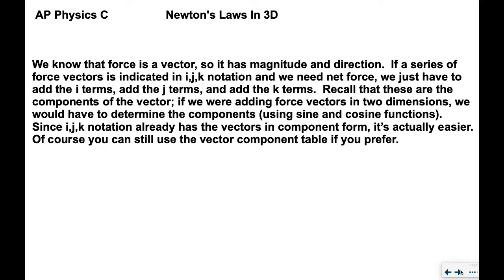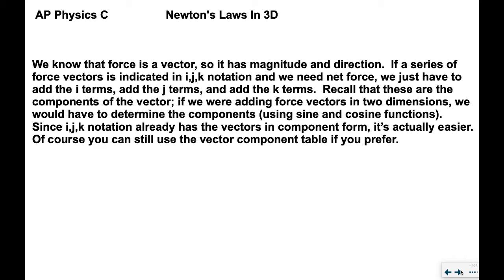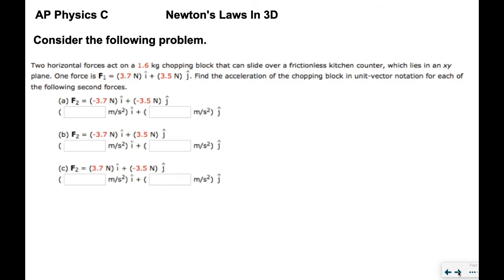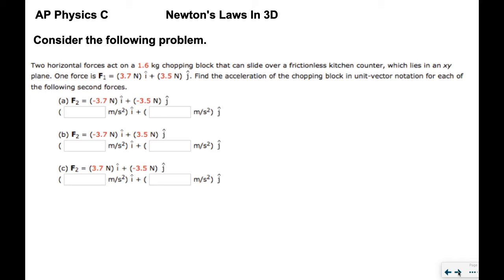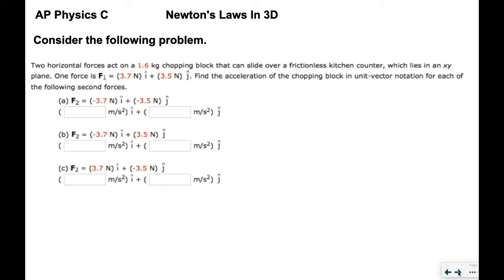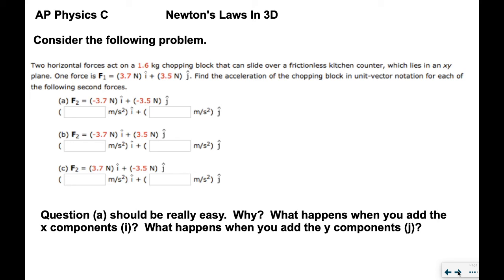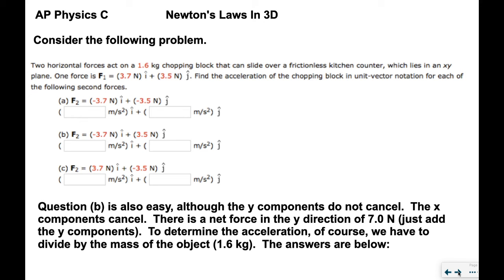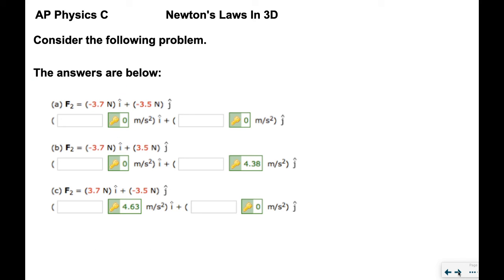AP C 2B Newton's Laws in 3D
Force vectors in i, j, k notation